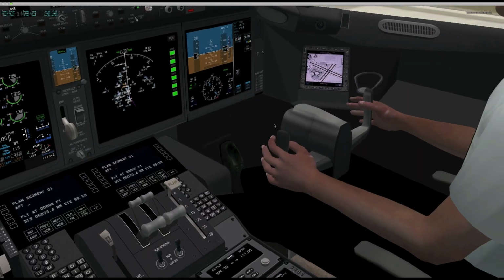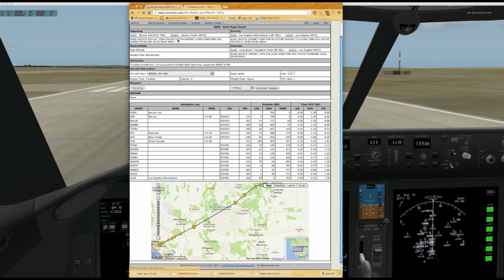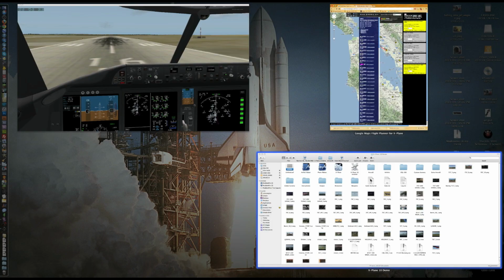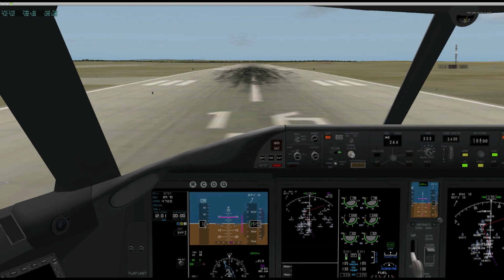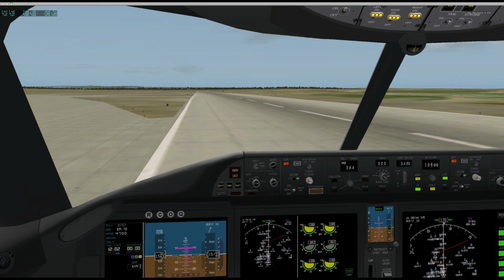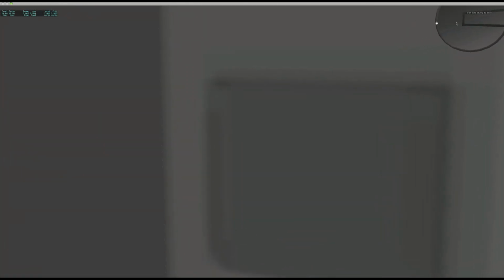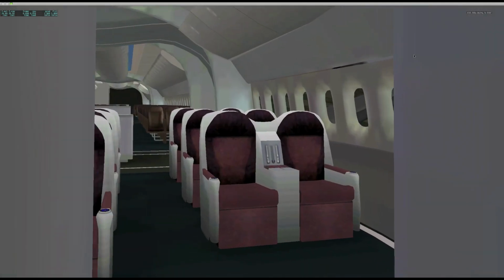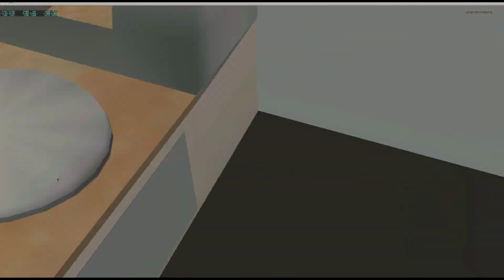X-Plane 10 Tutorial - Flight Plans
A video tutorial on making and installing flight plans for x-plane 10.

Sorry about the quality still working out how to configure x-plane with my new recording software